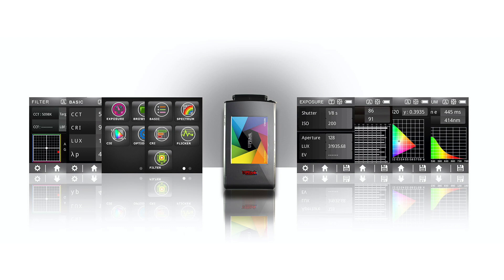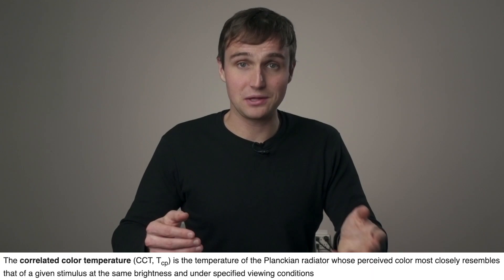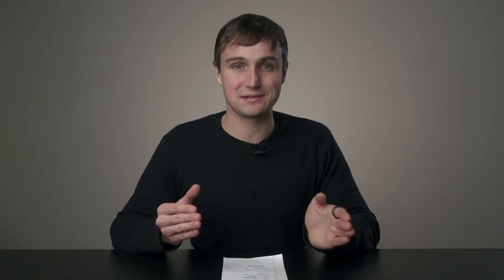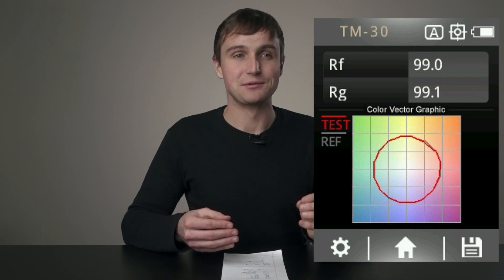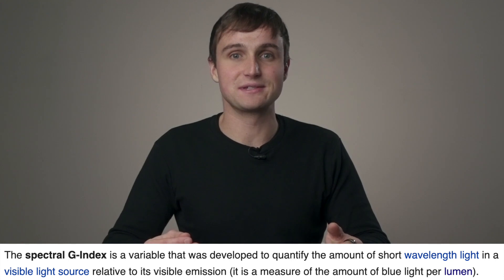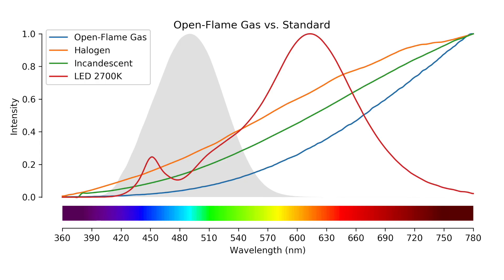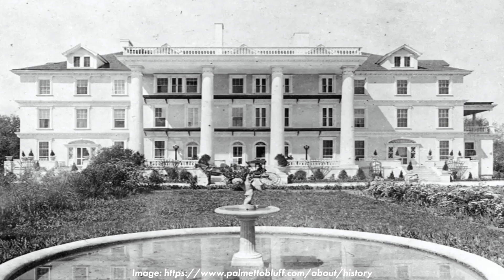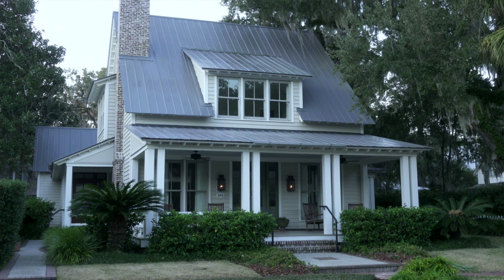Testing Open-Flame Gas Lights 🔥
How do open-flame gas street lights measure up using modern lighting performance metrics? In this video, I look at flicker, CRI, CCT, efficiency, and light pollution.

LINKS